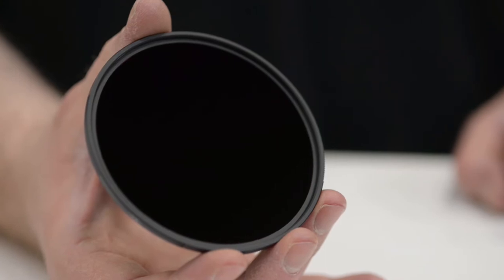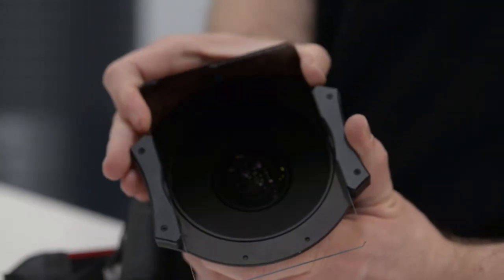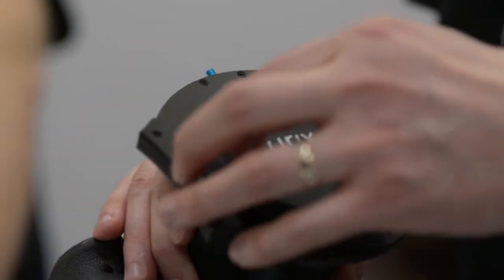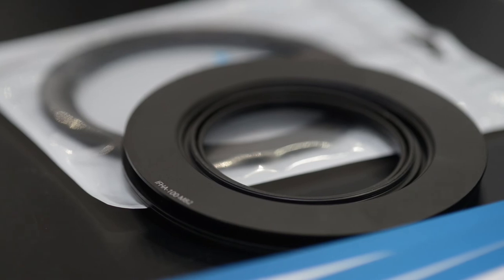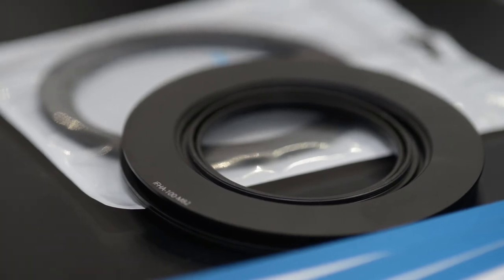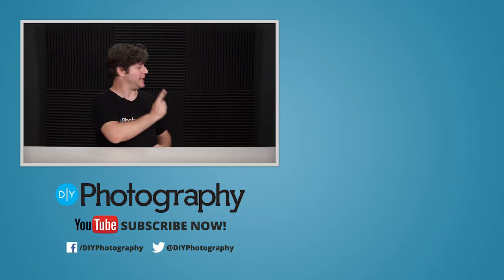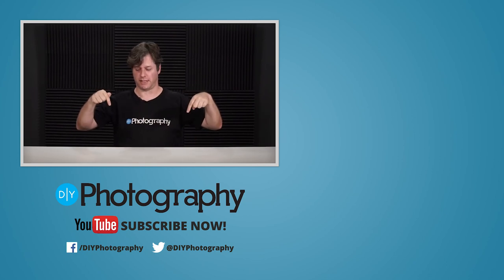The new Irix Edge 15 stop ND32000 filter and square filter holder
Irix seem to have gone full on with filters to go along with their lens since they were initially announced at PPE last year.

Now, at The Photography Show in Birmingham, England this week, Irix are showing off their new 15 stop Irix Edge ND32000 filter as well as their new square filter holder